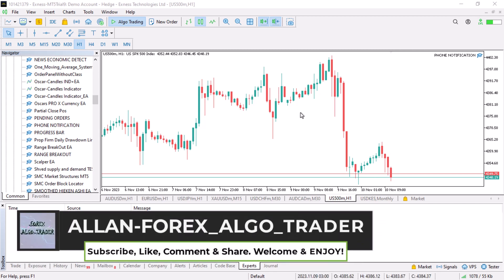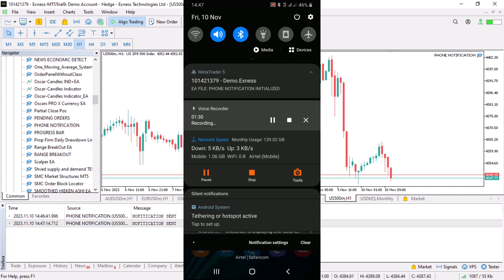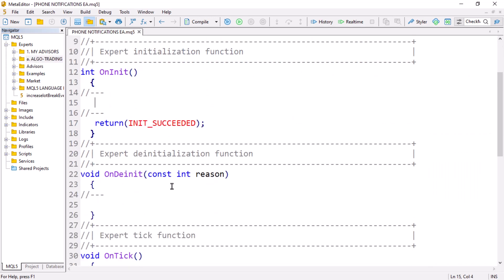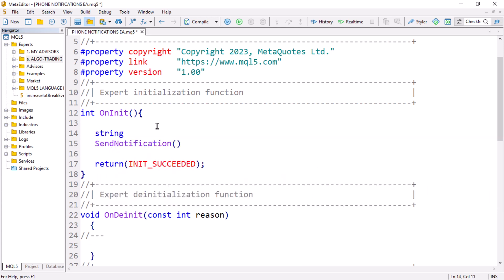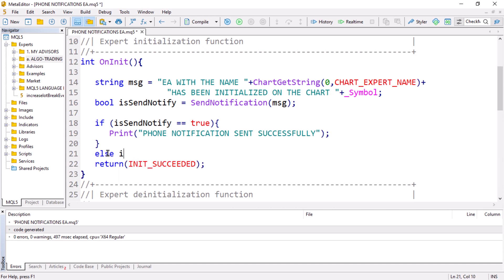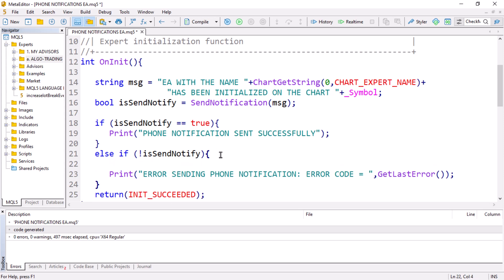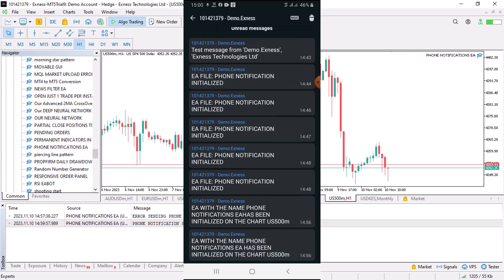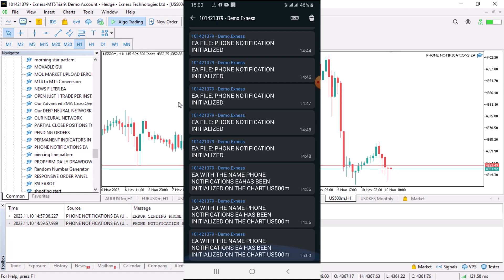How To Send Signals/Text Messages From MT5 To Phone [PART 339] LATEST WORKING UPDATE(Official Video)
In this video, you will learn and understand how to: SEND MT5 SIGNALS TO PHONE IN MQL5/MT5 EA + FREE SOURCE CODE. Thank you.